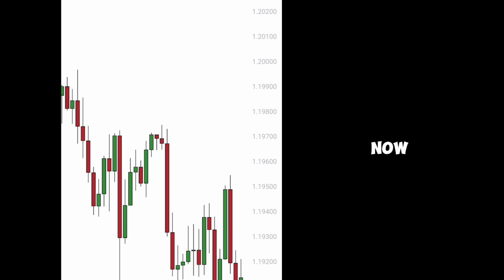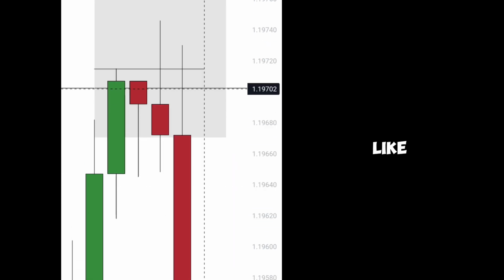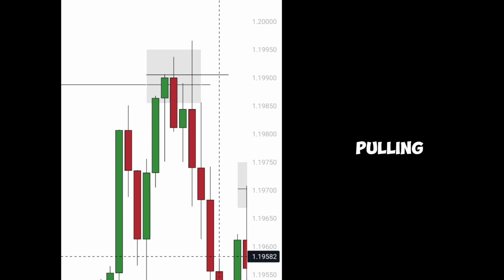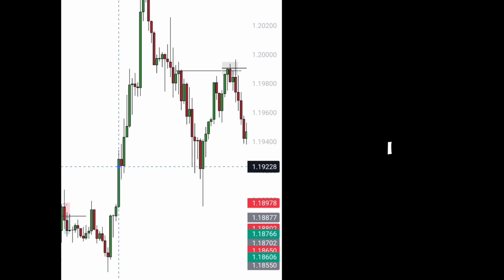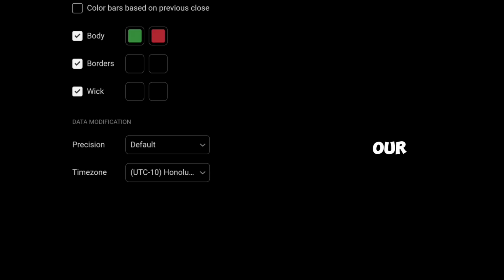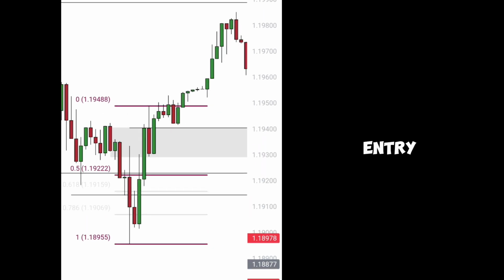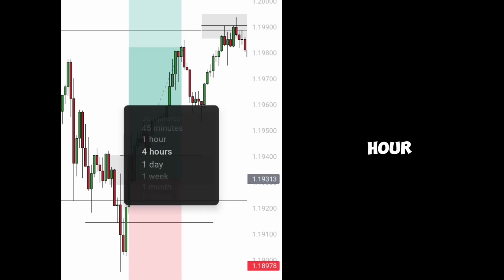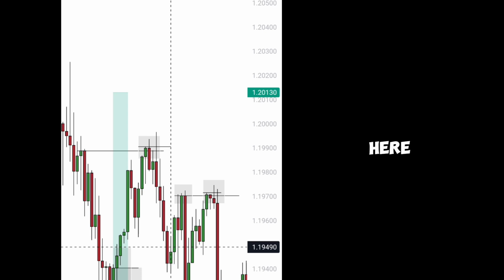Master This Trading System. It Will Change The Game For You.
Learn the simple trading system that helps traders become profitable without overcomplicating their strategy. In this video, I break down the exact setup I use, step-by-step, so you can start applying it immediately.

🔥 What You'll Learn:
The one trading pattern you need to master
How to identify high-probability setups
Entry and exit strategies that work
Risk management basics to protect your capital
Common mistakes to avoid when starting out

This system works for forex, stocks, and crypto trading. Whether you're a complete beginner or struggling to find consistency, this straightforward approach will help you trade with confidence.

📊 No complicated indicators. No confusing jargon. Just a proven method that actually works.

💡 Ready to simplify your trading? Watch now and let me know your results in the comments!